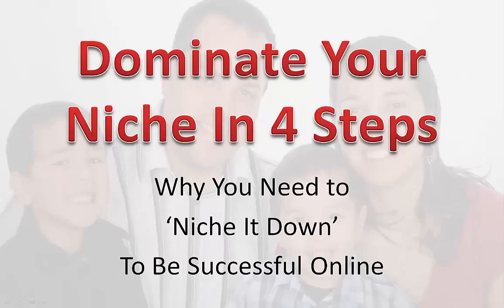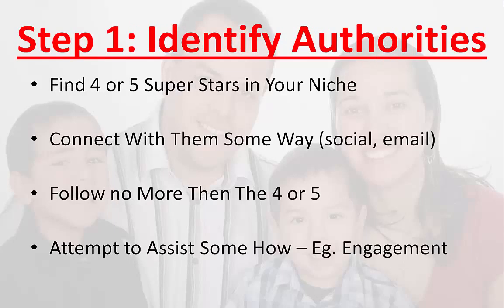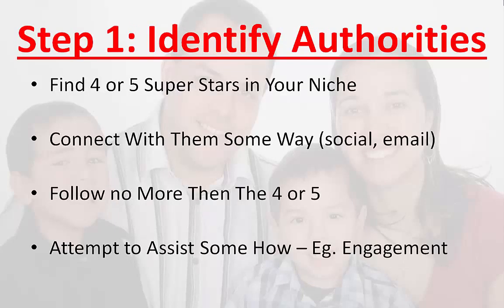Dominate Your Niche With Niche Marketing In Just 4 Steps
Today I want to share with you how to Dominate Your Niche With Niche Marketing In Just 4 Steps

You're welcome! Please add me here on Facebook so I can connect with you :) & join the FREE group :) Appreciate you!

In this video I go thru, but not limited to, these 4 key steps:

Niche Marketing Domination#1: Identify Authorities 0:30

Niche Marketing Domination#1: Immerse Yourself 1:57

Niche Marketing Domination#1: Learn To Teach 4:03

Niche Marketing Domination#1: Be Consistent 7:15

Relevant Keywords go at the bottom:
niche marketing
define niche marketing
niche marketing example
niche marketing business ideas
niche marketing business
digital niche marketing
niche marketing for dummies